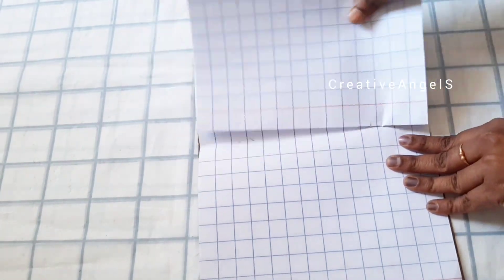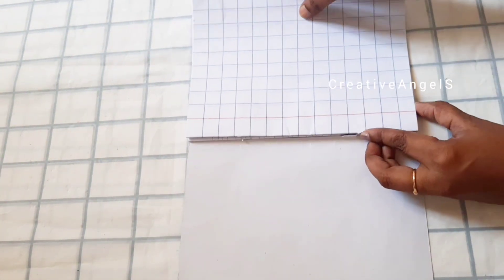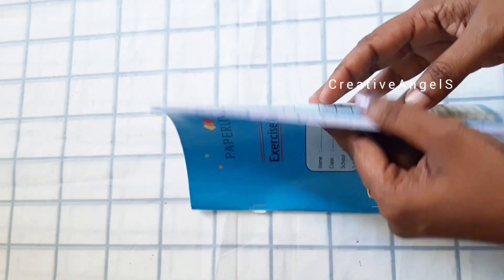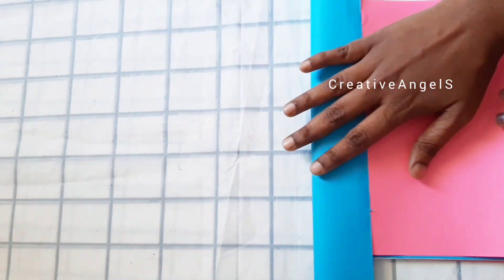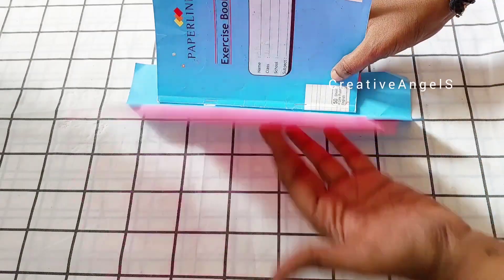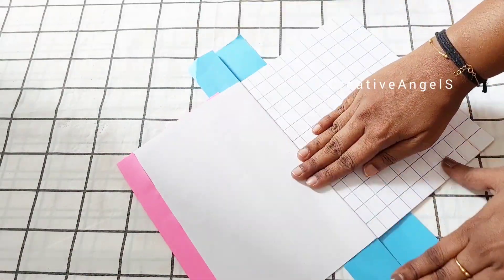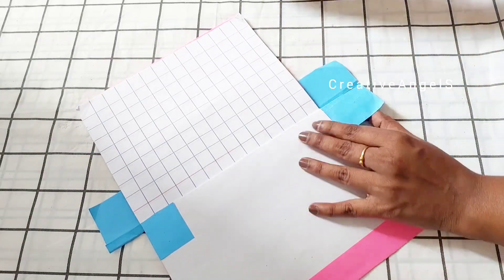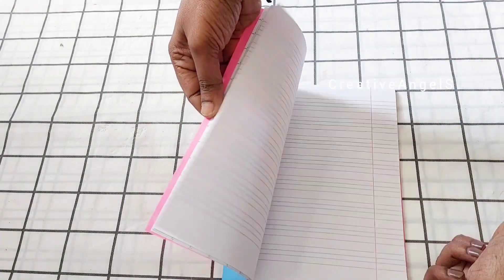പഴയ ബുക്ക്‌ ഒന്നും കളയേണ്ട|Old notebook reuse idea|how to make a unicorn notebook